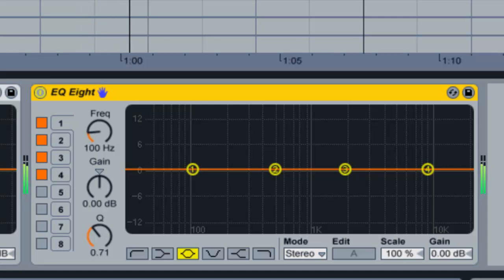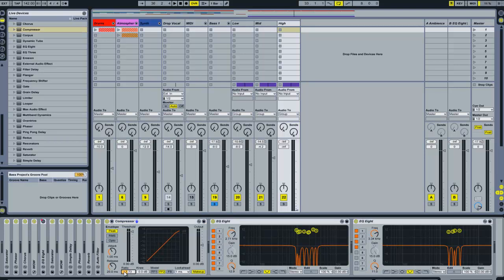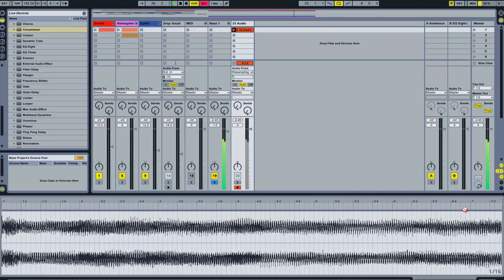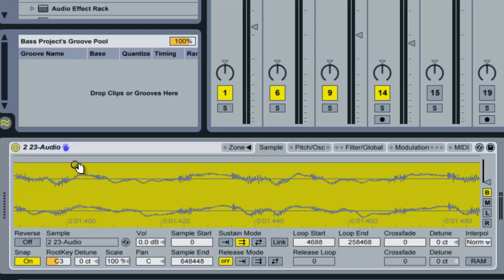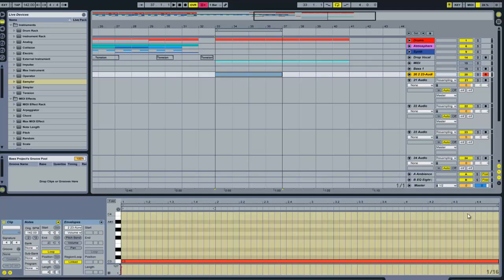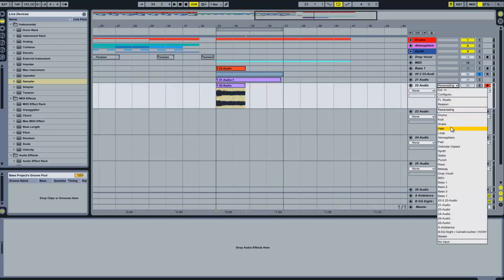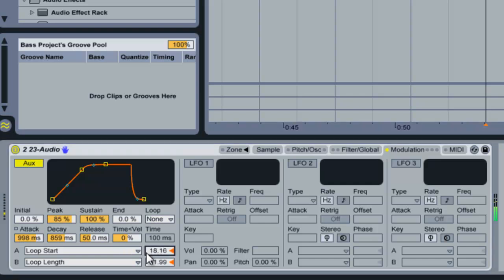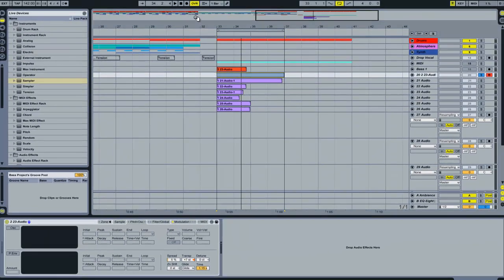Ableton Live Dubstep Tutorial - Filthy & Nasty Bass Processing / Resampling (Part 3)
Comments from previous buyers:

"The most original and filthiest patches I've ever bought"
"You could sell these for 4 times the price and they'd still be great value"
"If you can make patches like this you should keep them for yourself!"

In this 4 part section of my Ableton Live Dubstep Tutorial series, I will show you one way to process a bass using techniques such as frequency splitting, vowel filtering and sampler manipulation.